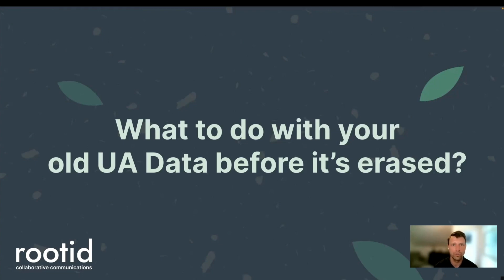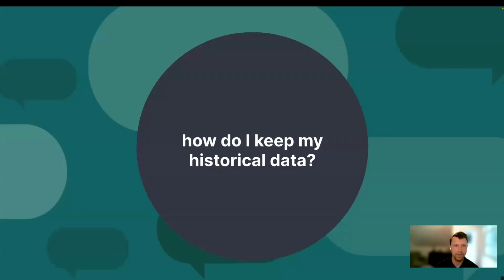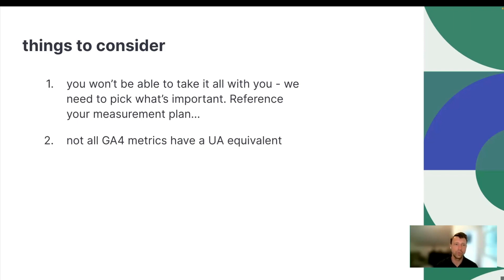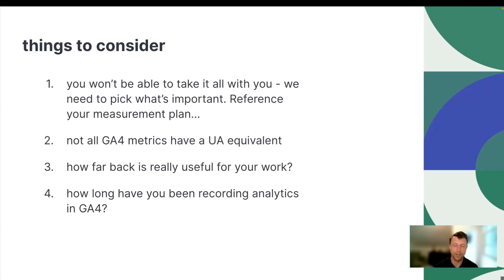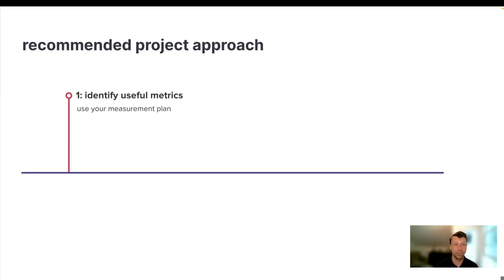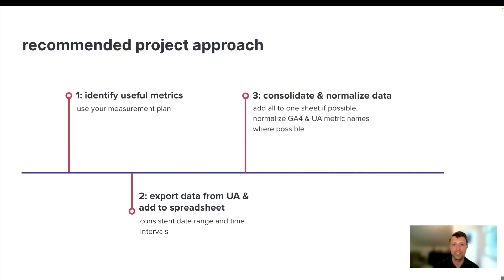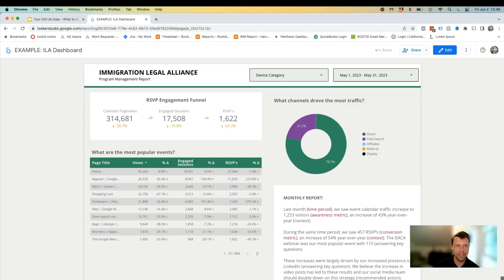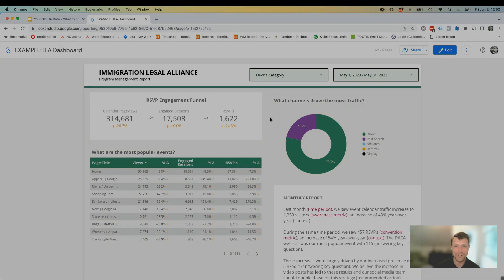Prepare For GA4: Saving Your Historical Google Analytics Data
The deadline to transition to Google Analytics 4 (GA 4) is fast approaching!

In the rush to get GA 4 set up on your website, preserving your historical Universal Analytics data is often overlooked. Google has already announced that it won’t store historical data forever and the timeline before they erase all of it is just around the corner.

At rootid, we’re already working with many of our clients to preserve their historic data so they can continue to utilize all of their analytics and better understand the impact of their communications and fundraising efforts.

The process outlined below can help your team to do the same.